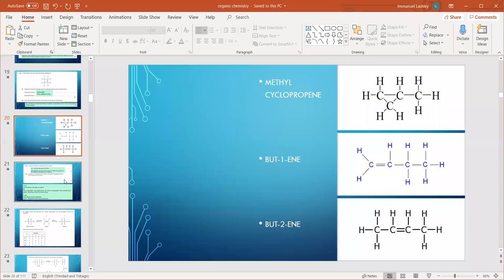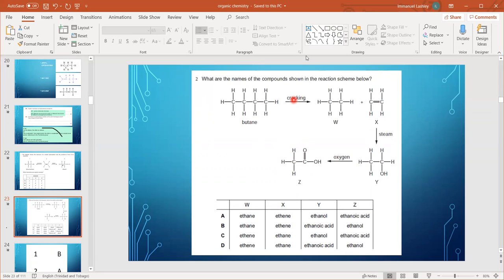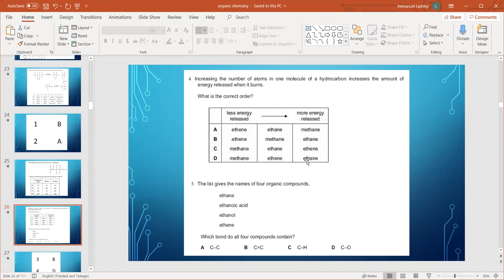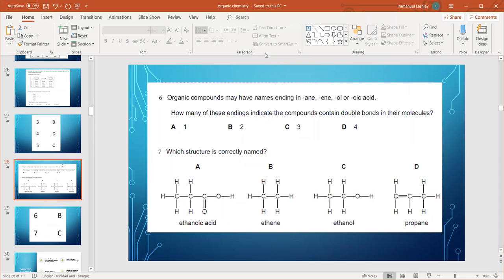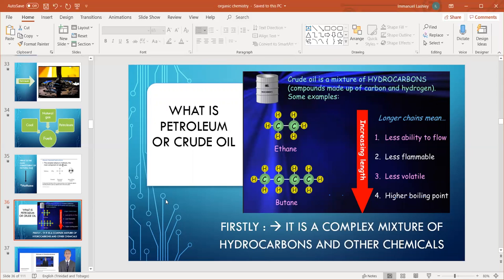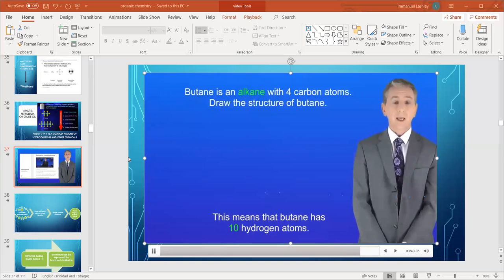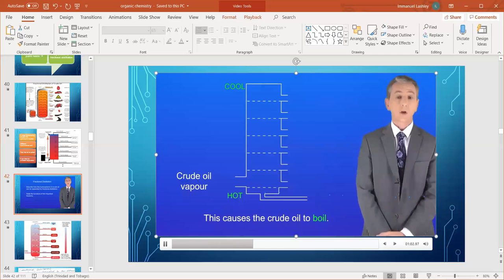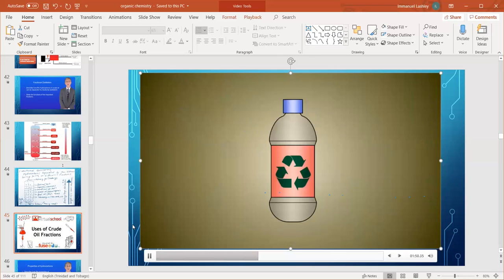CTS COLLEGE - WEEK 11 CHEMISTRY LECTURE PART 2